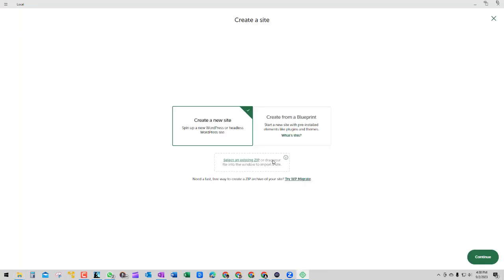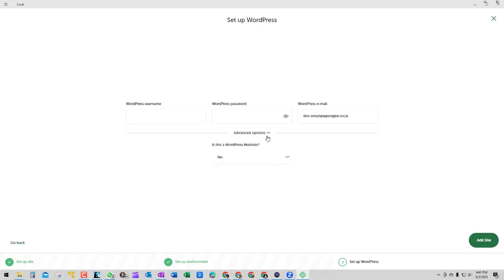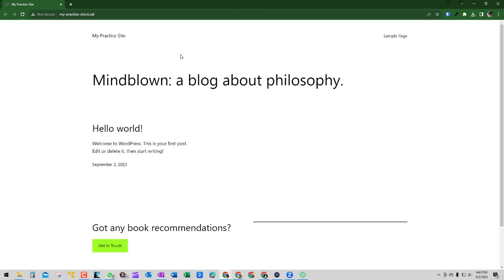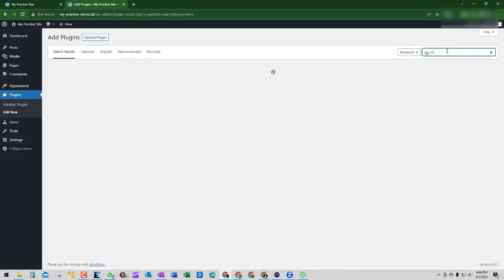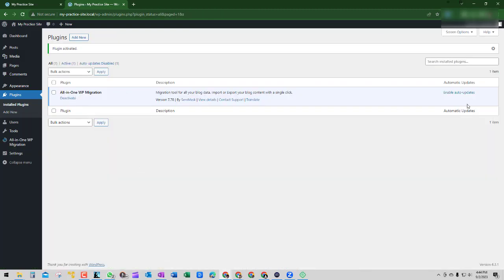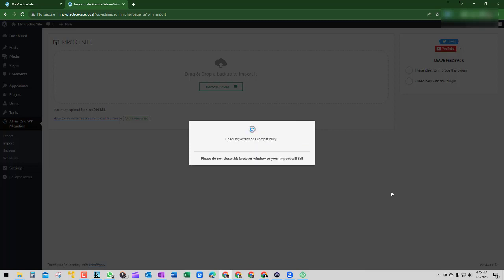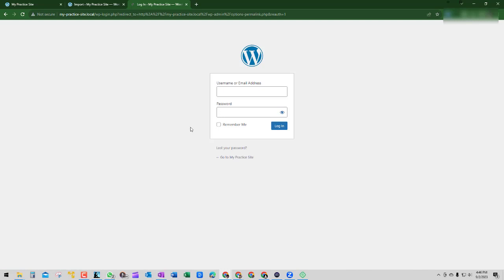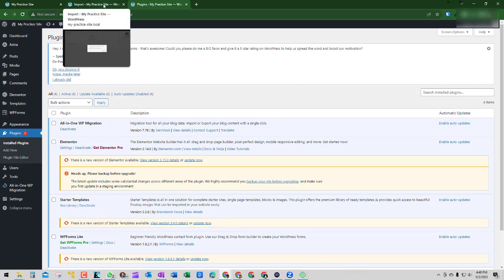How to Restore a WordPress Site into Local with All in One WP Migration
In this video, I go through the process of restoring a WordPress site to Local using the All-In-One WP Migration plugin. I was able to do this because I had installed the All-in-One WP Migration plugin on my site when I had it up and running. I used the export feature, and the option to export files, to export the backup.

I then start with a fresh install of Local that didn't have any sites set up. You could just as easily started a brand new site alongside your main site, but in my case I was using a new Local installation. When you spin up a new site you will want to log into the dashboard of the WordPress site and install the All-in-One WP Migration plugin. Then activate the plugin and do an import to grab the file that you had previously exported. Once the import is completed you will be back to where you were with your original site.